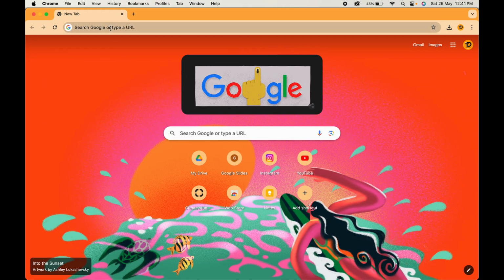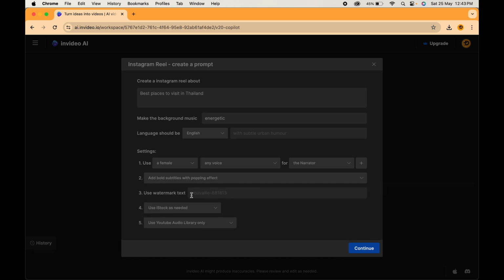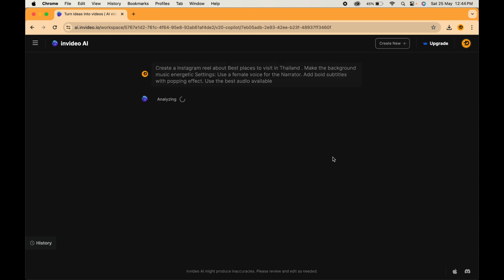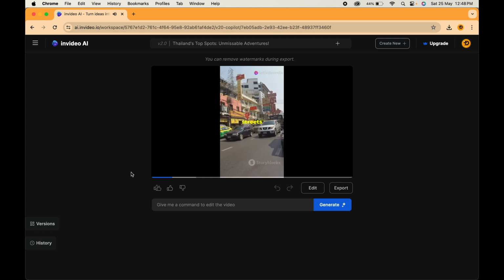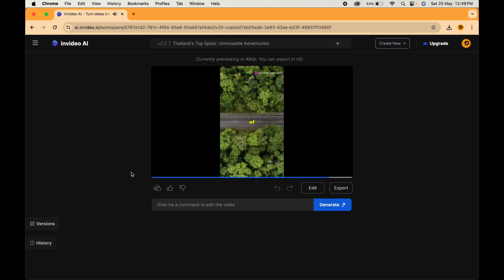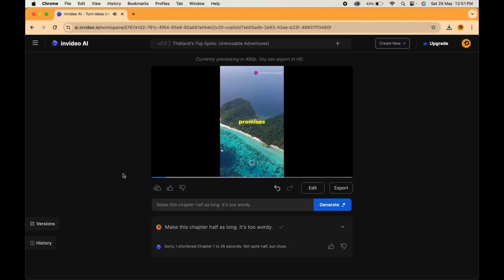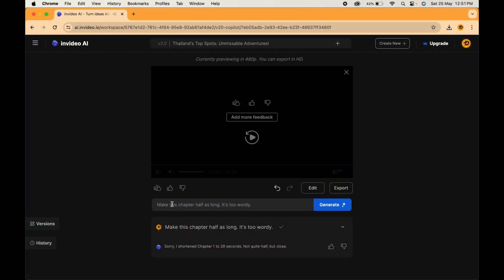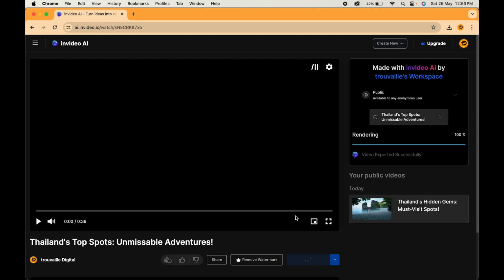Text-to-Video In SECONDS | Best Free Ai Video Generator (2024) ⚡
Are you ready to create amazing videos without any prior experience? Look no further! In this video, I'll show you how to use a free AI tool to transform your text into a professional video in just 37 seconds. No skills or expertise required!

🔹 What You'll Learn:

How to access the free text-to-video AI generator.
Step-by-step instructions to create your first video.
Tips to make your videos look more engaging and professional.

User-friendly interface.
Fast video creation.
Perfect for marketing, social media, education, and more!

Ready to dive in? Let's create some awesome videos together!